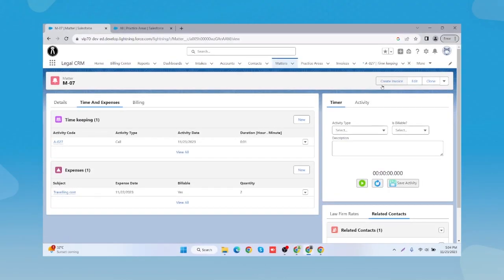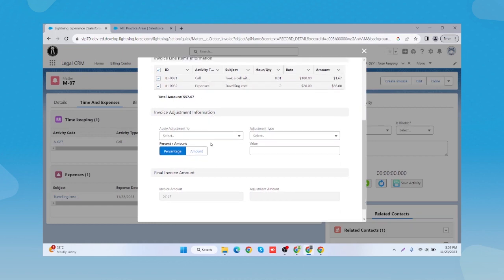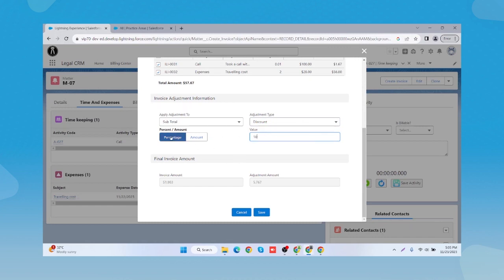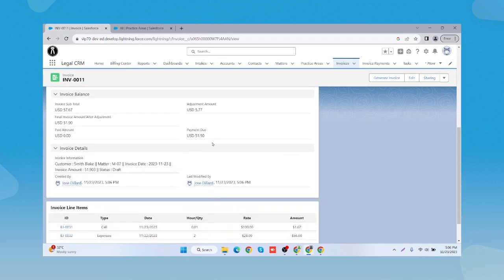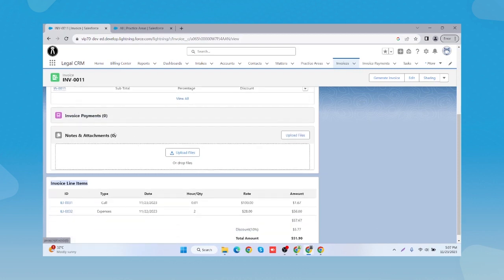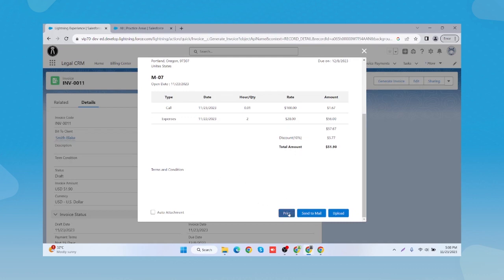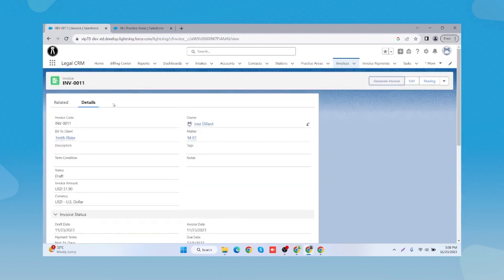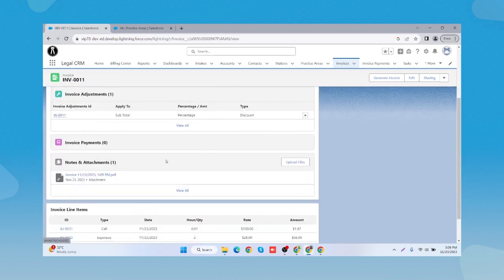Invoice -Tutorial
Legally 365: Seamless Invoicing for Legal Excellence

In Legally 365 Invoice is your financial command center. Consolidate Time Keeping and Expenses effortlessly to create comprehensive invoices.